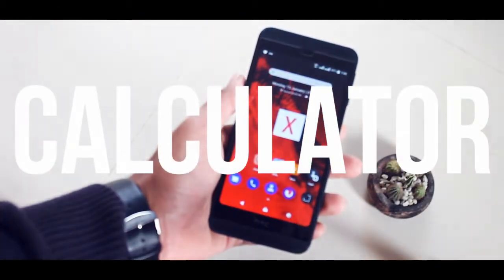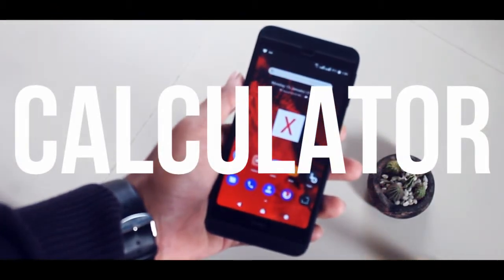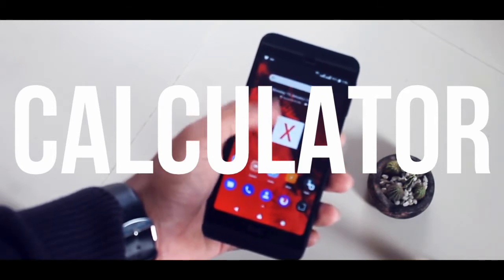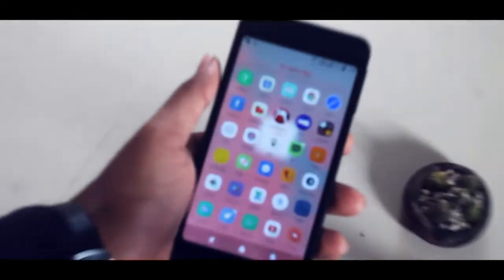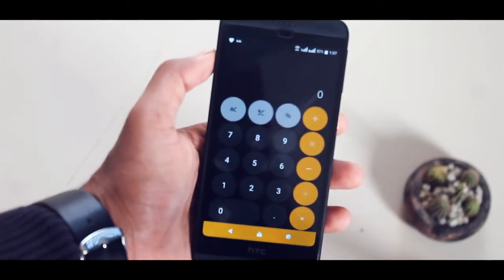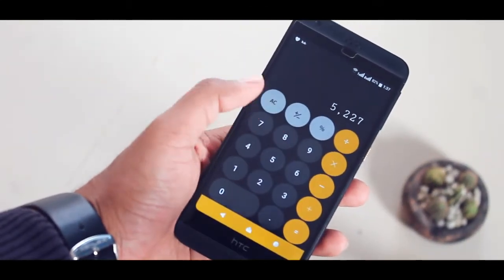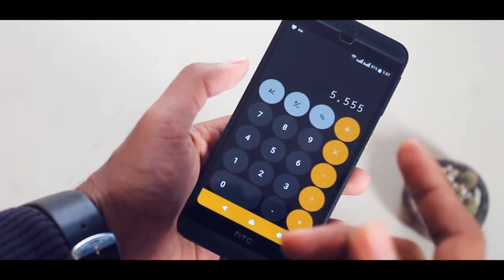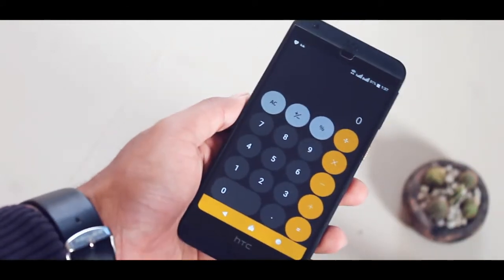Get iPhone X Calculator from iOS 11 on any Android Phone + more features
Apple iPhone X came with a so many new features last year. ios 11 improved so many apps with great design. Even this calculator looks amazing.
If you're a Apple fan boy, and using Android, then get this iphone x calculator from iOS 11 on your Android now. For Animoji, music player, navigation gesture and etc, check below in description.

Simple but unique and useful, iCalculator.

Follow me on Twitter and get that Oheduzzaman X red wallpaper. (Oheduzzamán X)